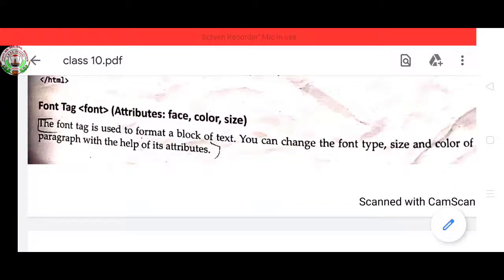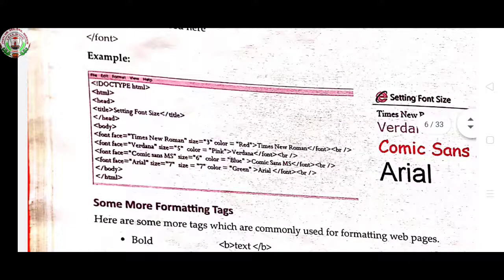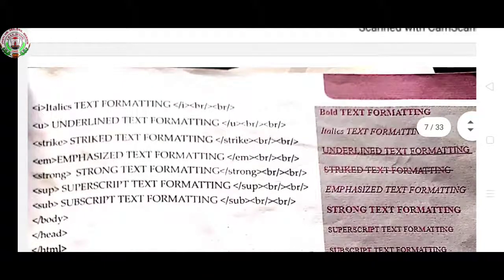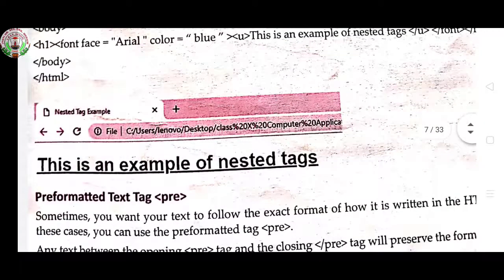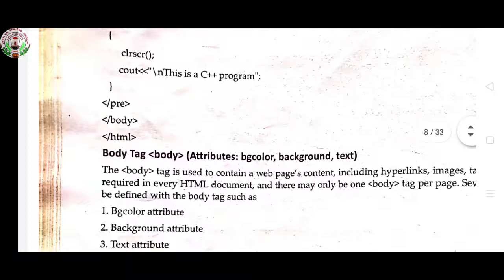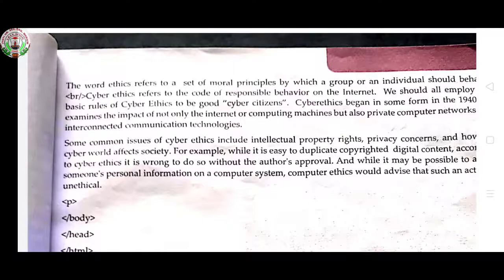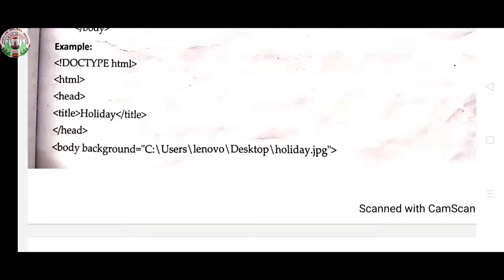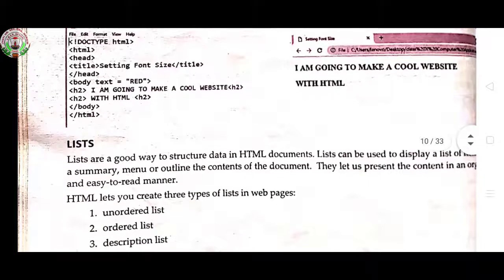29 June class 10 computer